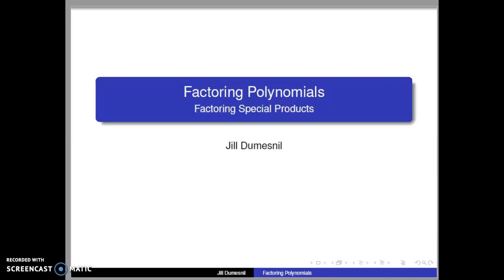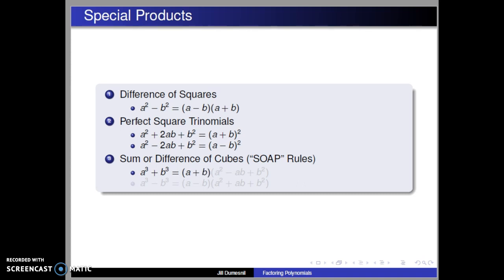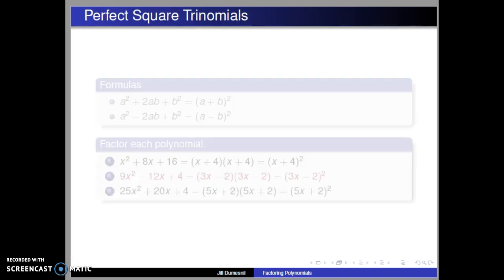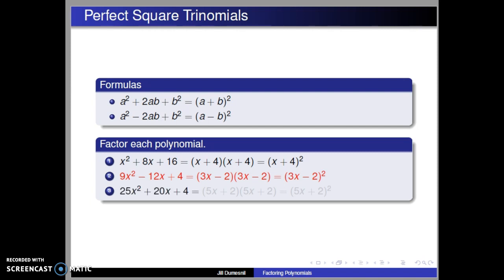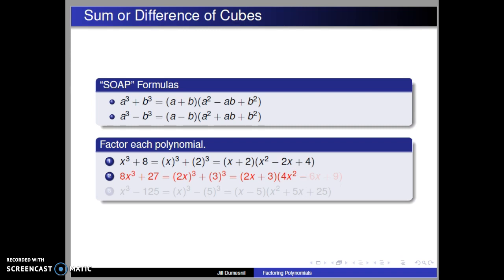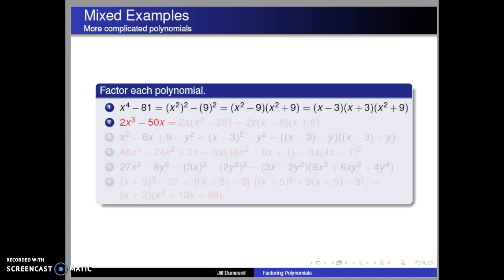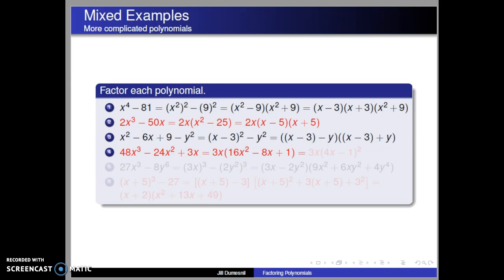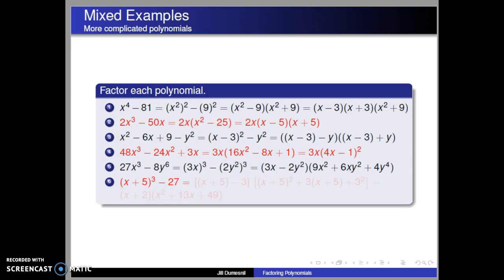Factoring Special Form Polynomials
Using special product forms to factor polynomials including the difference of squares, perfect square trinomials, difference of cubes, and sum of cubes.